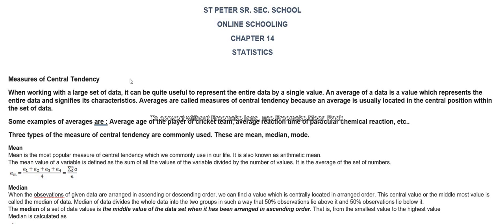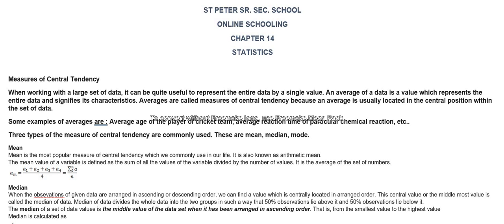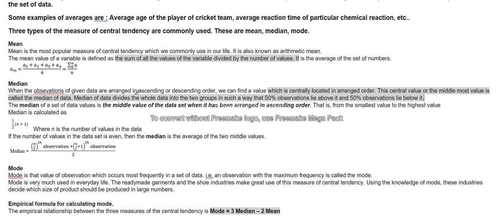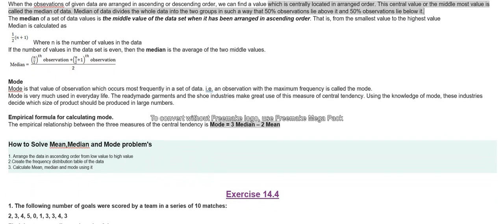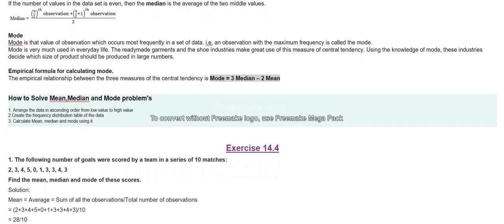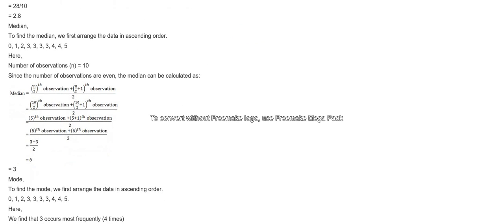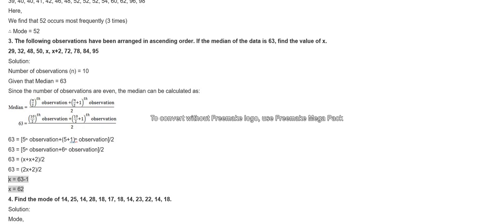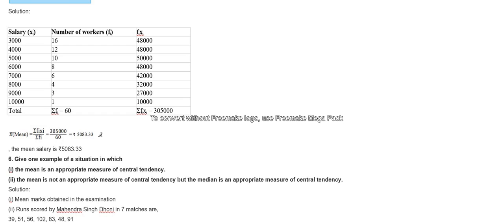class 9 / statistics / exercise 14.4